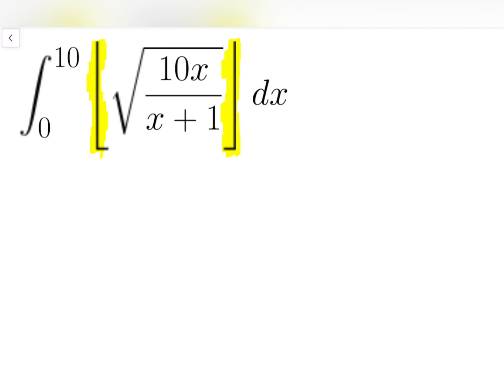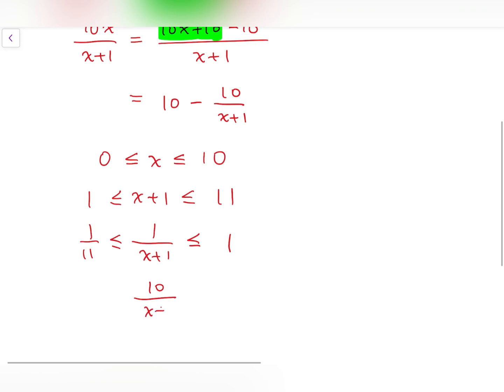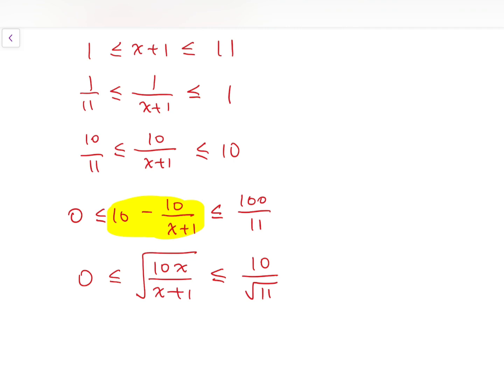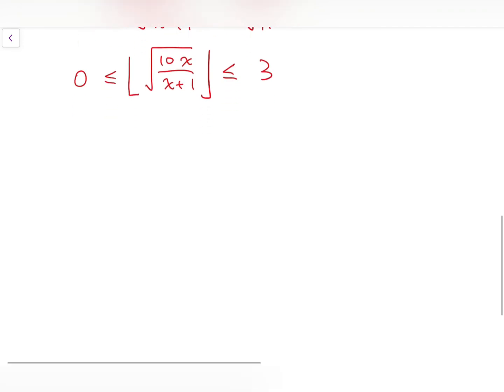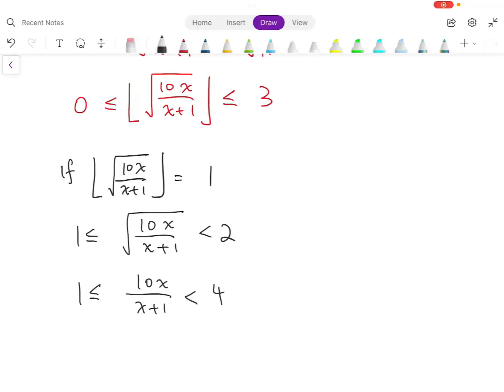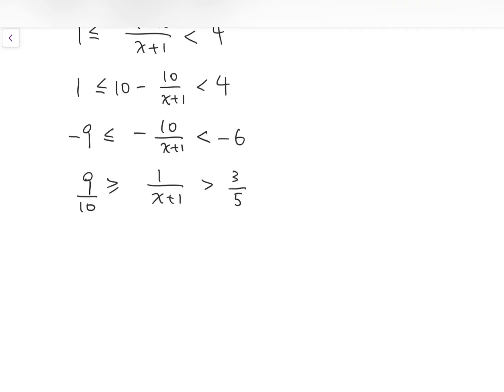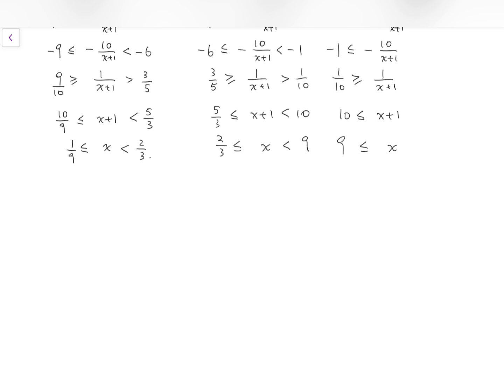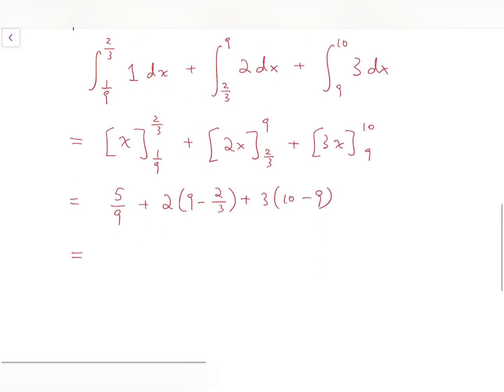Integrating Floor Functions is Simple